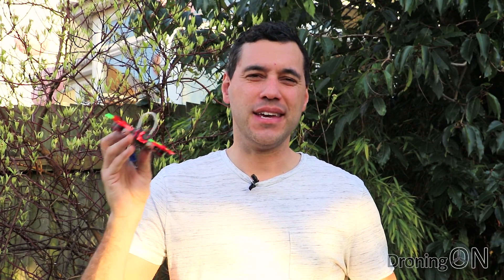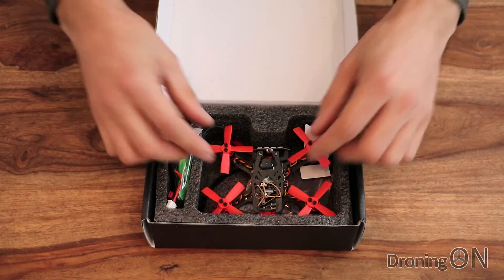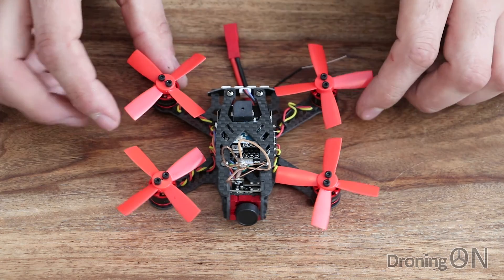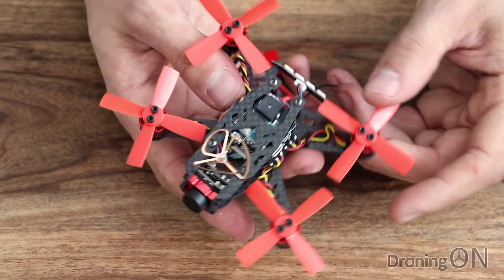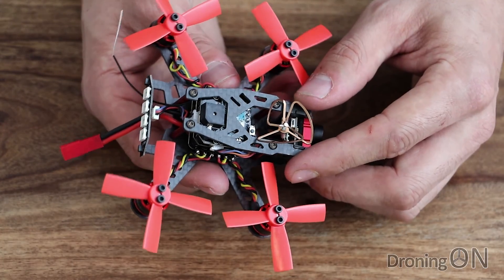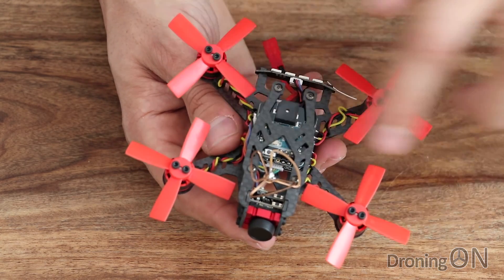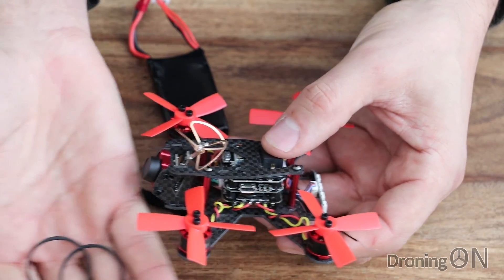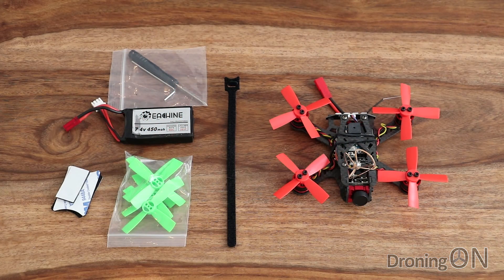DroningON | Eachine Aurora 100 Brushless Unboxing, Inspection & Setup (Part 1)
Another brushless micro, this time the Eachine Aurora 100 which at only £100/$130 is a decent price considering the high-specification. TIP: Order the new 2mm or 2.5mm reinforced frame to go with it!

00:12 - Aurora 100 Introduction
00:26 - Aurora 100 Unboxing
02:02 - Aurora 100 Closer Look
07:56 - Aurora 100 Transmitter Binding (Taranis)
10:09 - Aurora 100 BetaFlight Configuration
12:38 - Aurora 100 End of Part 1

PRODUCT LINKS:
- Eachine Aurora 100
- Eachine Aurora 90 (smaller quad)

- Eachine Aurora 100 Frame Only
- Eachine Aurora 100 Spare Props
- Eachine Aurora 100 Spare Battery

ACCESSORY LINKS:
- FrSky Q7 Transmitter
- FrSky Taranis X9D Transmitter
- SkyRC Q200 Charger